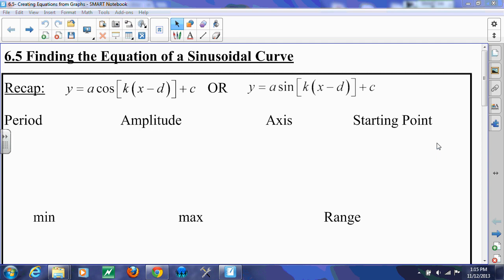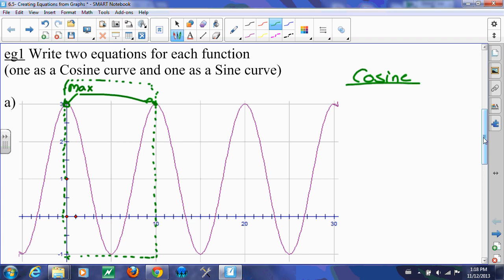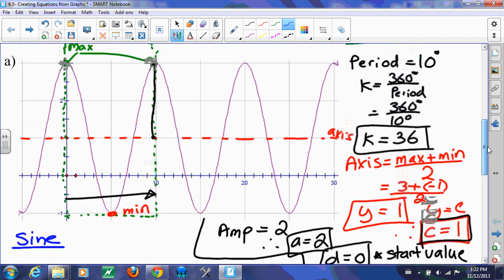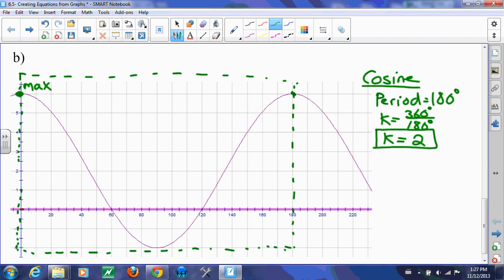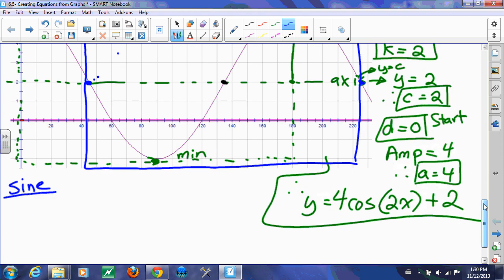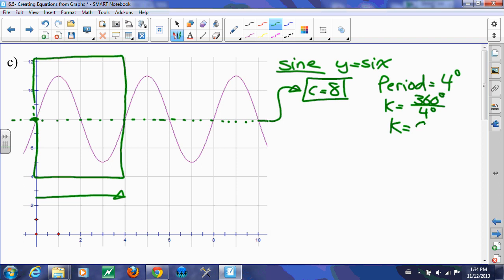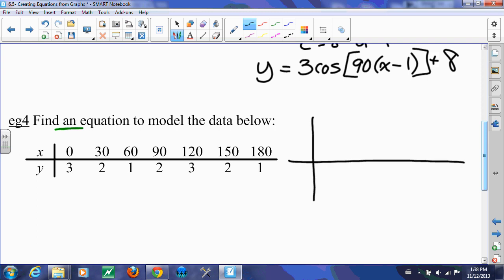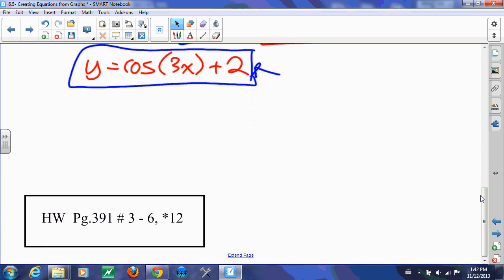video 6 5